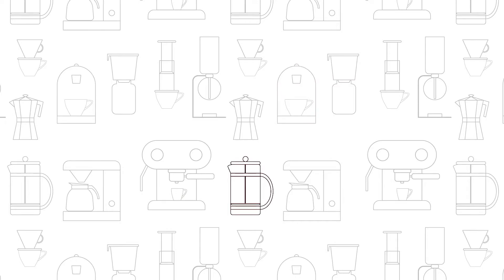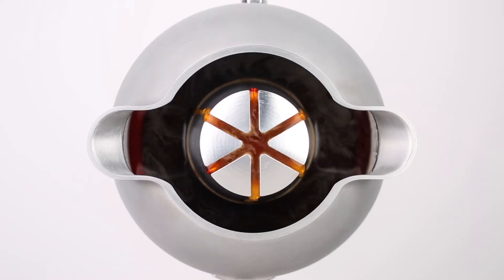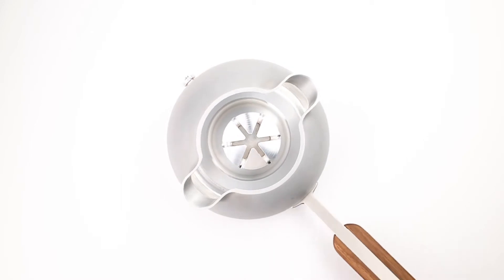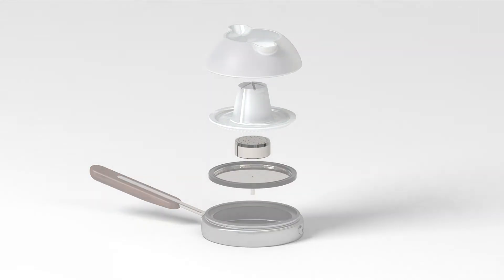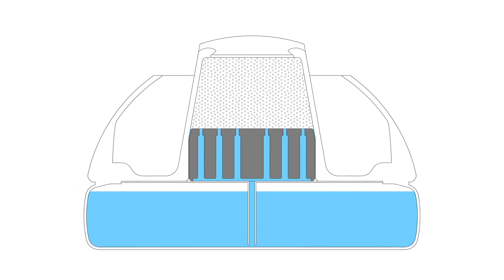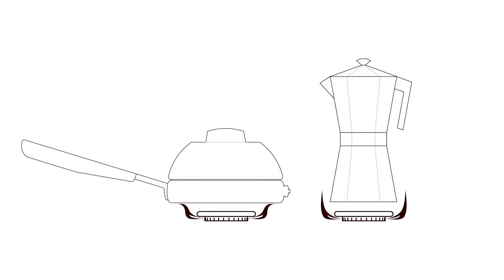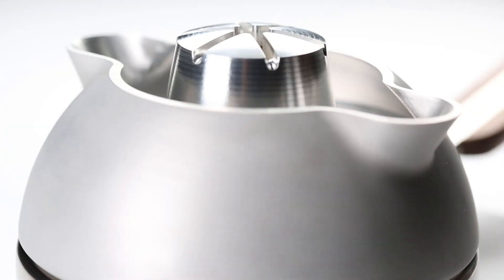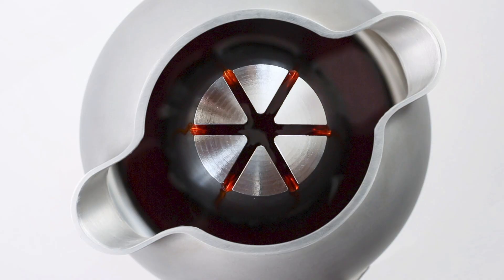Orb One: Stovetop Coffeemaker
Orb One is a unique, single-serve (8oz), stovetop coffeemaker that offers the flexibility to change the coffee type by simply using a different grind - ranging from the crispness of drip to espresso’s lushness and intensity - without compromising each style’s presentation, richness, and flavor.